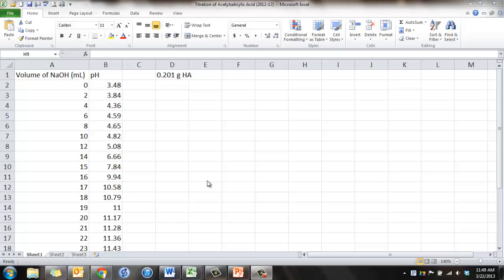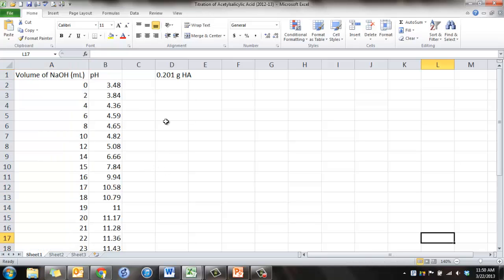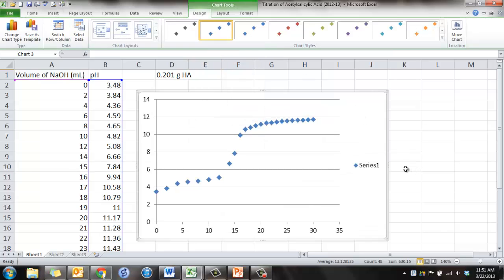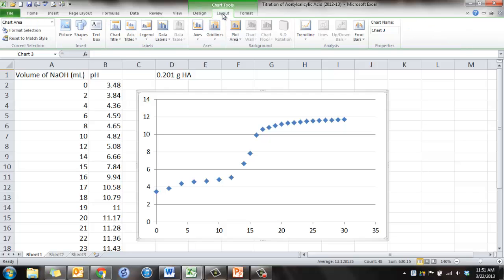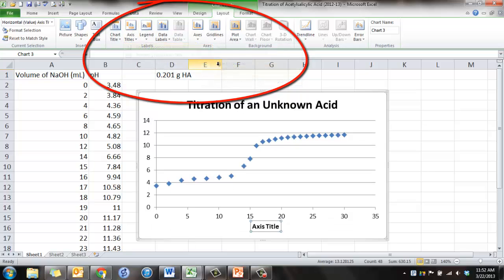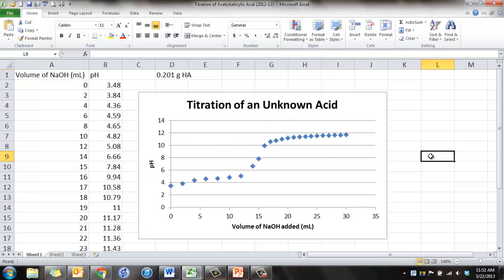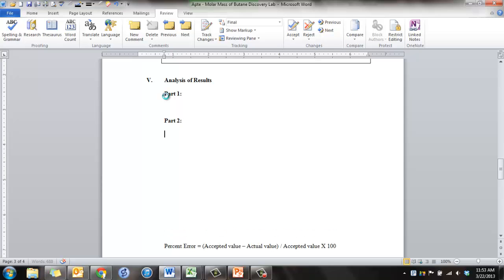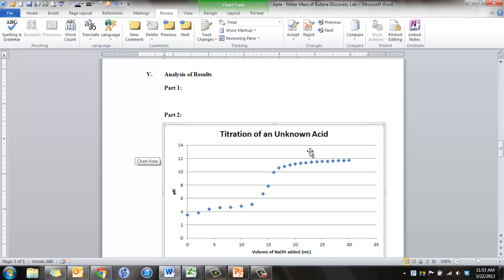AP Video Lab - Titration of an Unknown Acid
Titration of an Unknown Acid